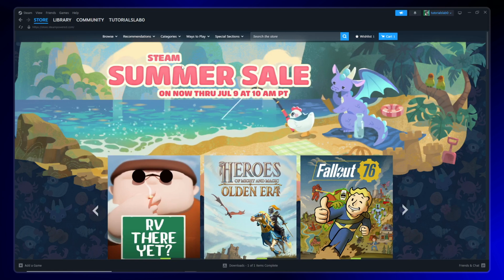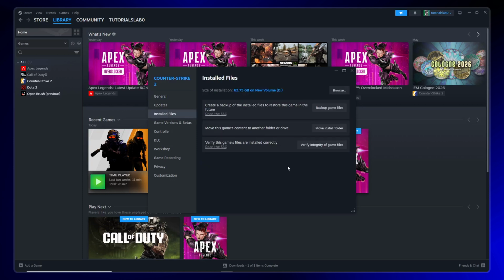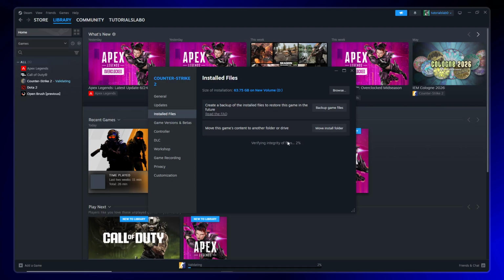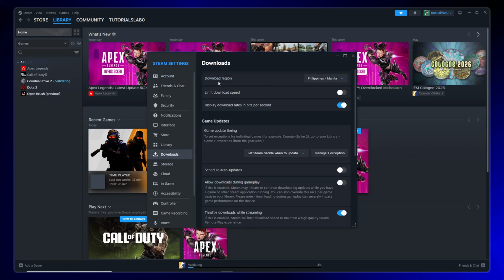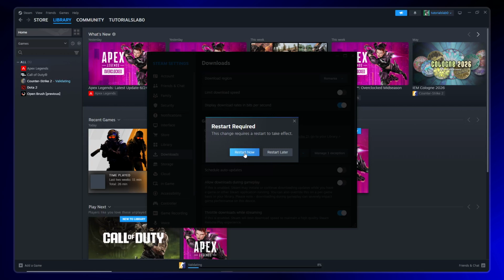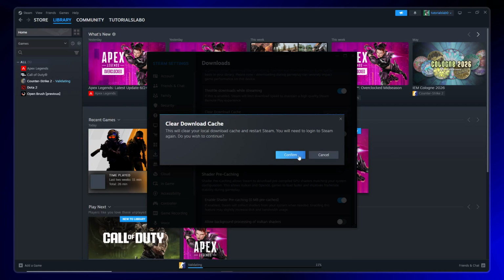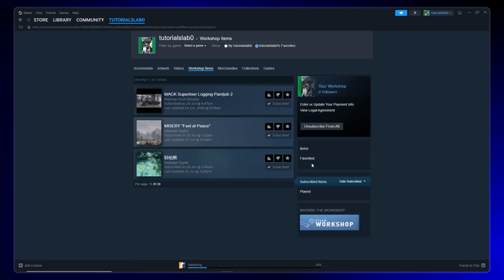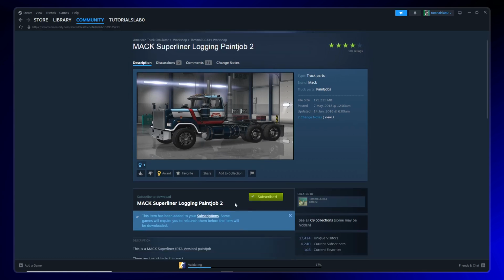How To Fix Steam Workshop Not Downloading Mods On Windows 2026 | Tutorial 2026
By the end of this video, you’ll know fix Steam Workshop not downloading mods, Steam Workshop mods not installing problem, troubleshoot Steam Workshop download issues, resolve Steam Workshop not working Windows, Steam Workshop keeps failing to download, how to fix Steam mod download errors, what to do when Steam Workshop fails, Steam Workshop won't download content, solution for Steam Workshop mod problems, repair Steam Workshop not getting mods, common Steam Workshop download fixes, get Steam Workshop mods working again